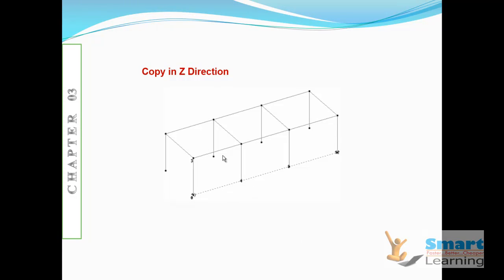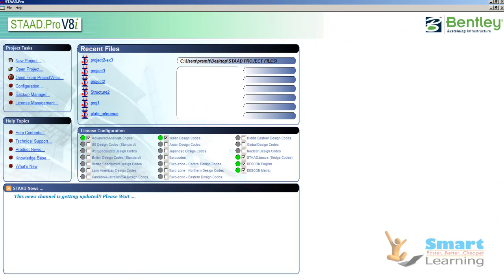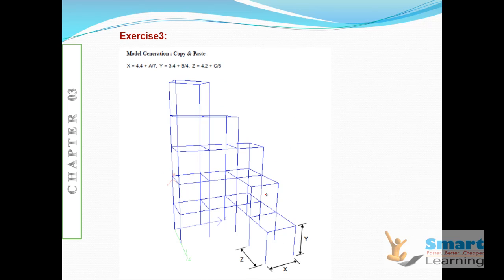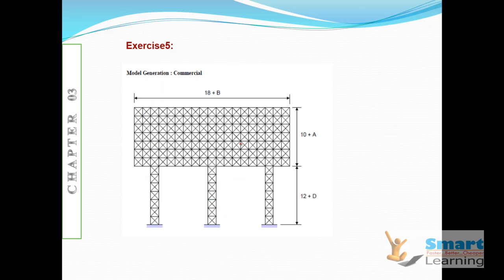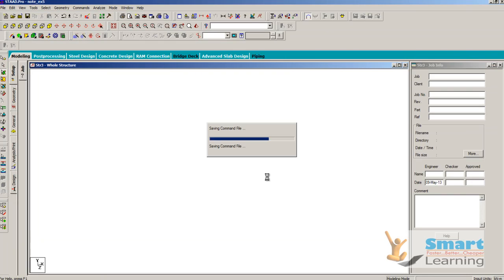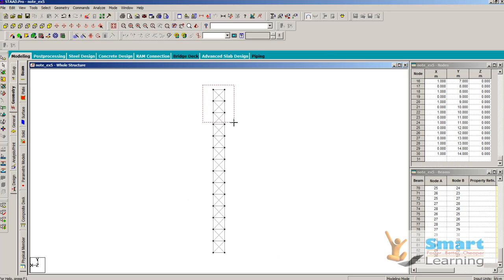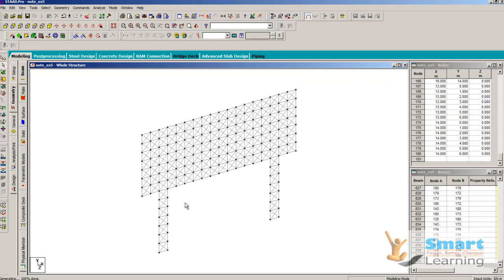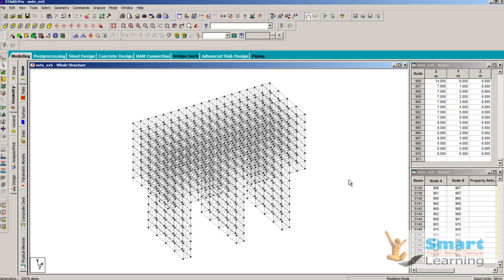Staad.Pro-V8i(advanced)-Video Training/Tutorials DVD